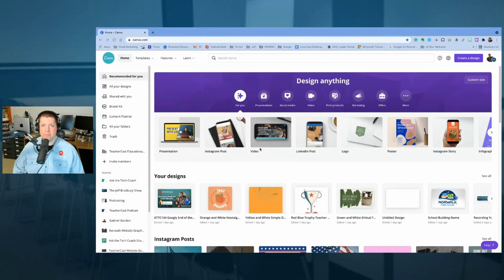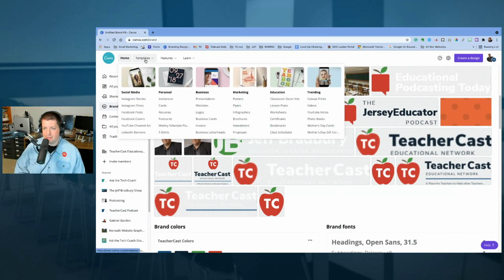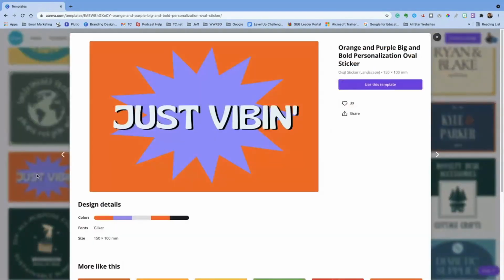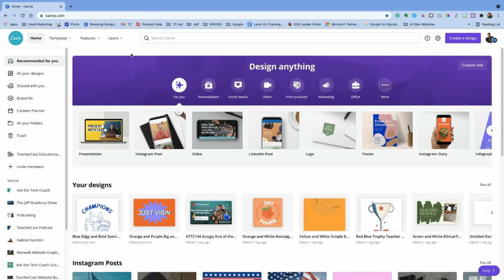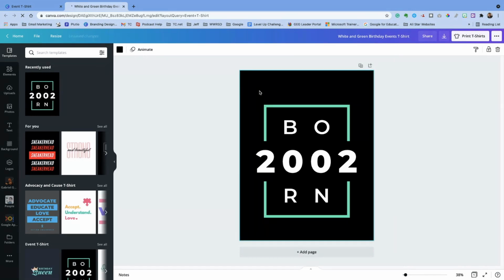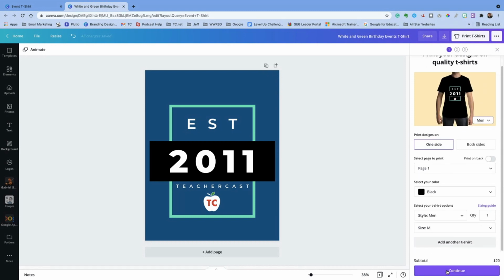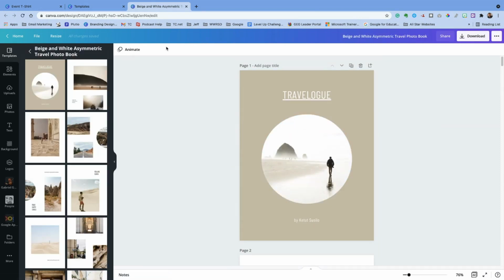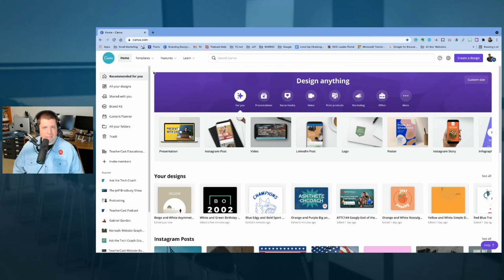Canva: 4 Publishing Projects To Get You Excited For The Summer!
Canva is an amazing graphic application but did you know it is also one of the BEST publishing platforms?

In this episode of Tech Coach Weekly, we show you 4 of our favorite things you can PUBLISH using Canva!